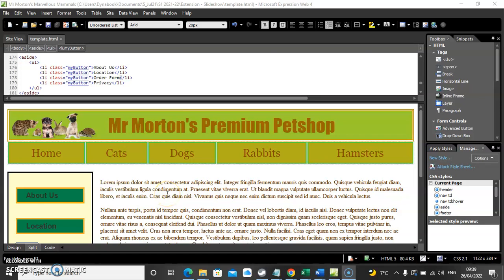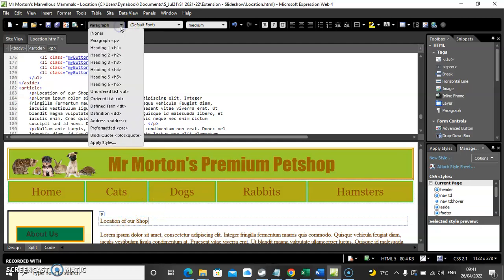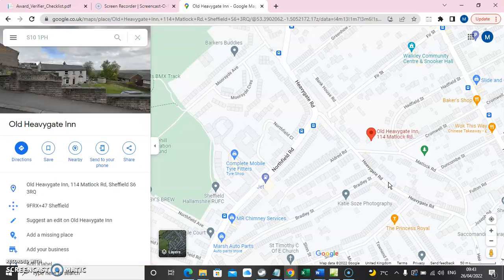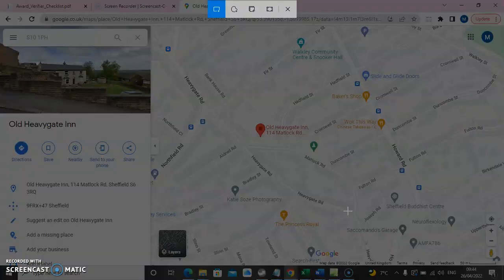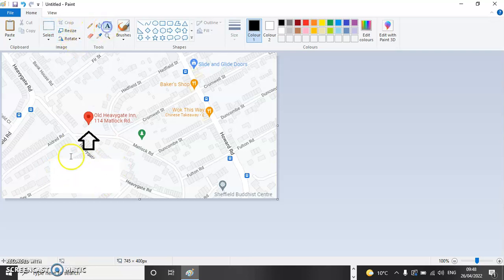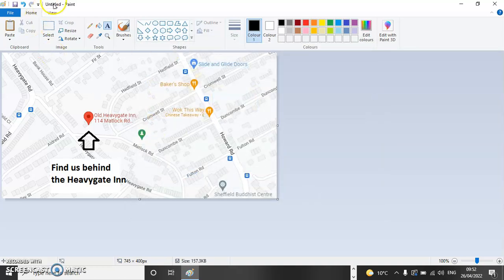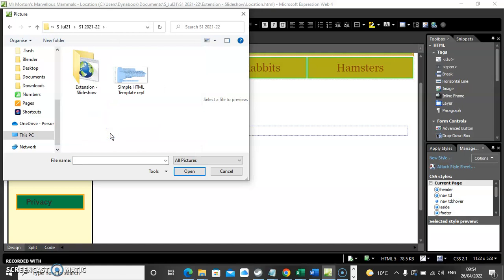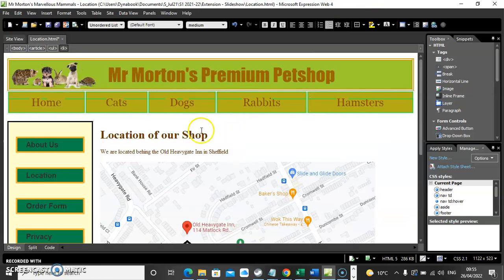Stage3b - Make a Location Page with a Map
Tutorial showing how to convert template webpage into a Location page using a map image taken from Google Maps